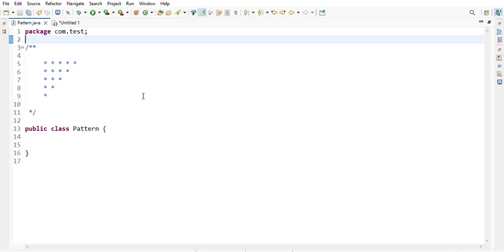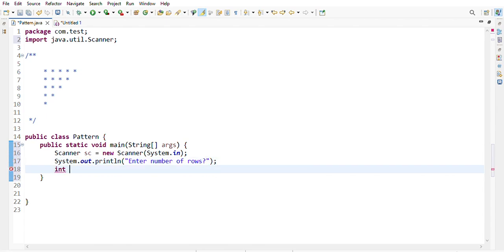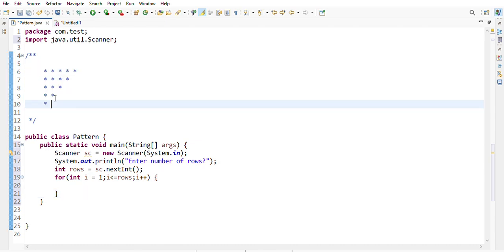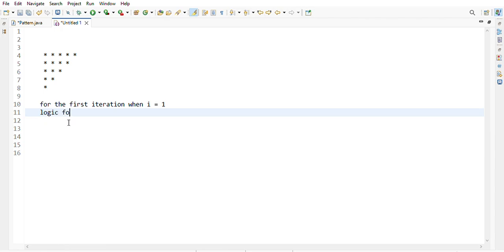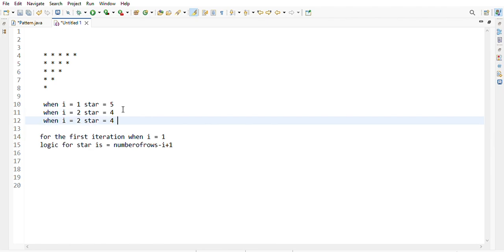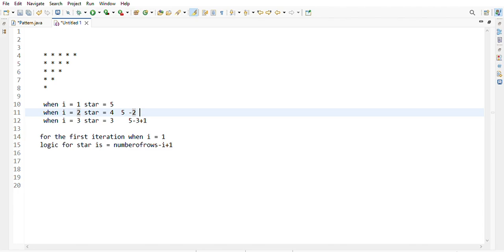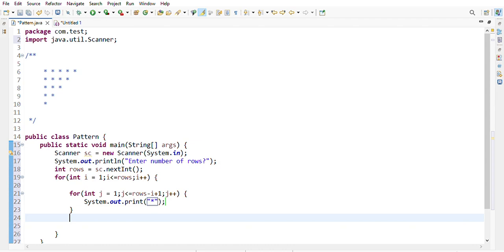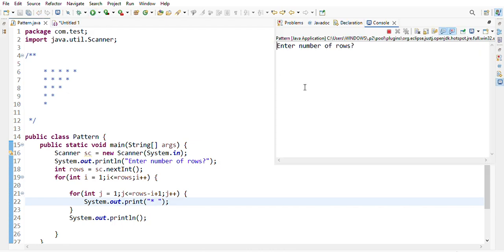Java Pattern Program Seies3 ||Star Pattern Program